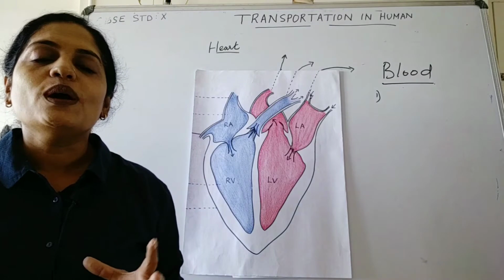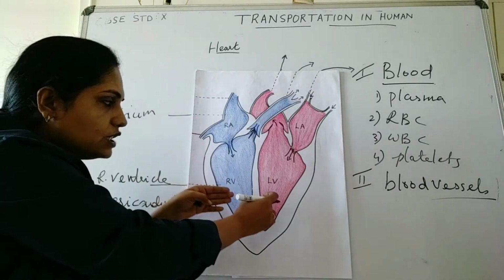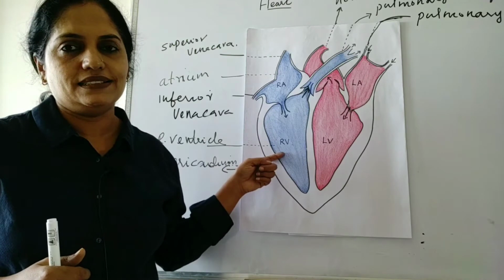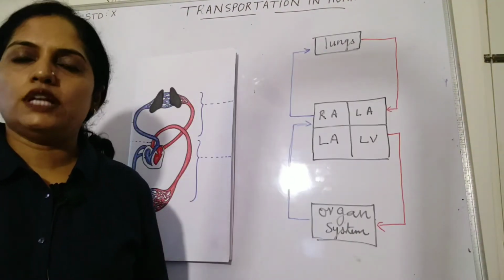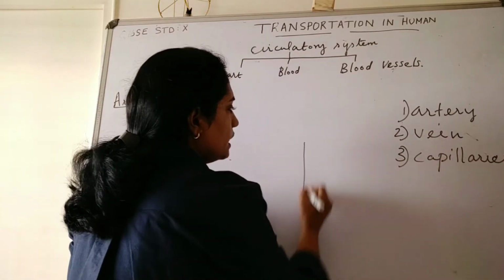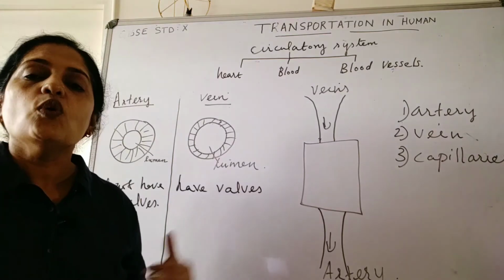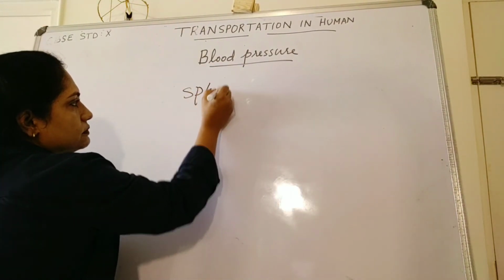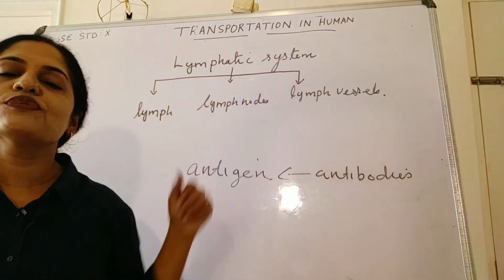Bioworld#Cbse#Std 10#Biology#Life processes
Transportation in human being explained using flow charts and diagrams